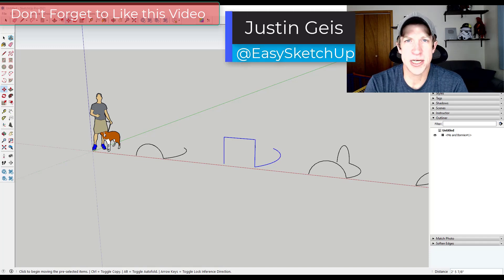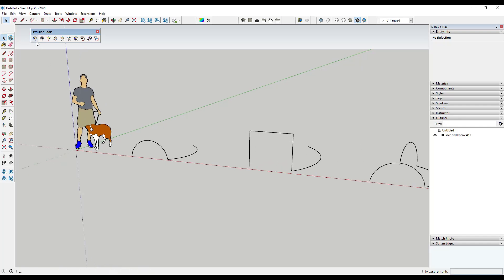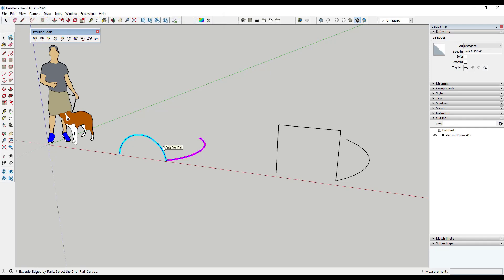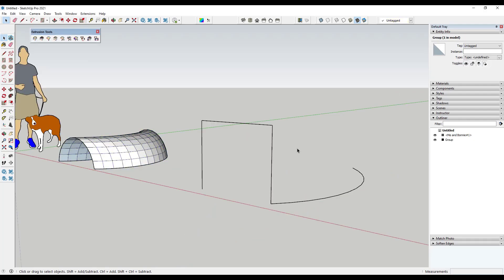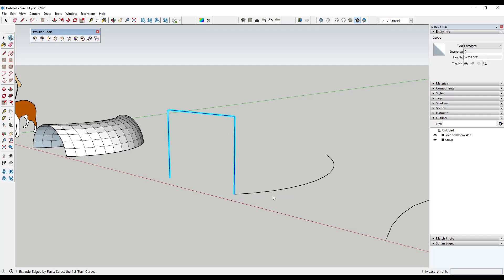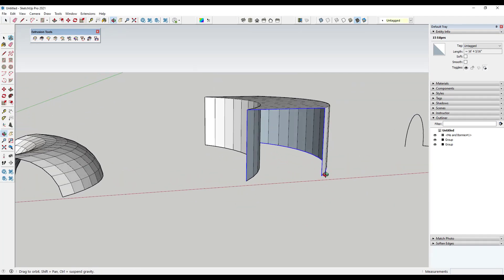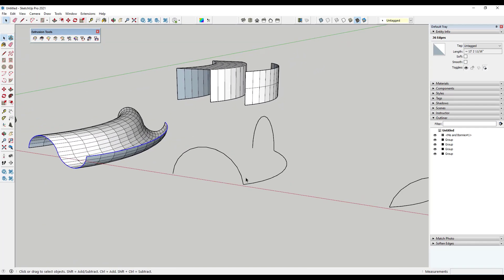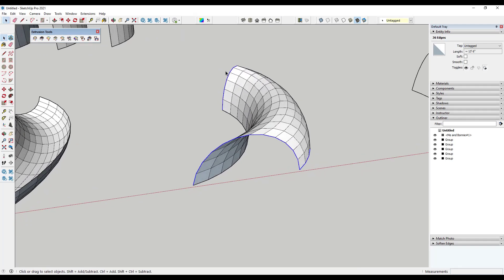Modeling with EXTRUDE TOOLS for SketchUp! Complex Shapes with Extrude Edges by Rails!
In this video, learn to use the free extension Extrusion Tools by TIG to create complex shapes by extruding edges in SketchUp!

TIMESTAMPS
0:00 - Introduction
0:28 - Extension Download Location
0:56 - Extrude Edges by rails - one profile, one rail
2:00 - Finalization Options
2:43 - Welding objects into curves for use with Extrude Tools
3:51 - How to extrude a single edge with extrude edges by rails
5:19 - How to use the melding profile option
6:11 - Using two rails to create a shape
7:05 - Using multiple curves to create shapes
7:48 - Practical example - vase shape
8:18 - Creating an amphitheater type shape with extrude tools
 8:44 - How shape orientation affects final extrusions
10:48 - Other Extrude Tools tutorial videos